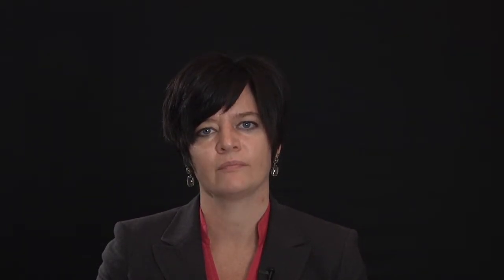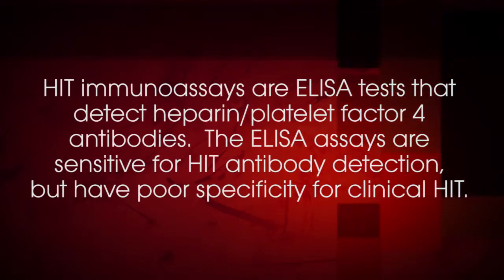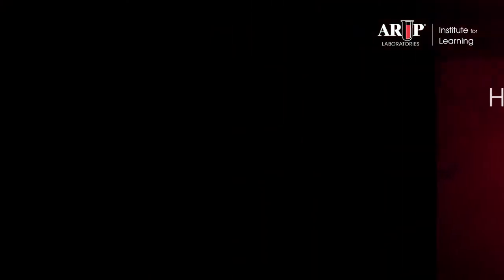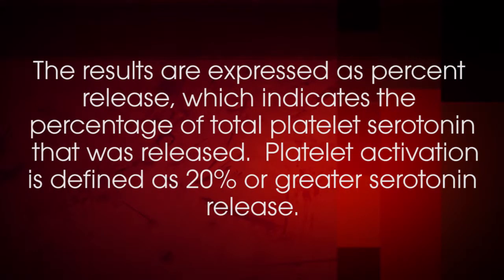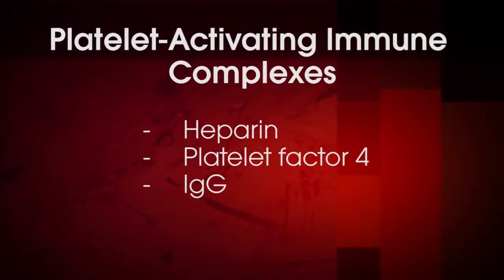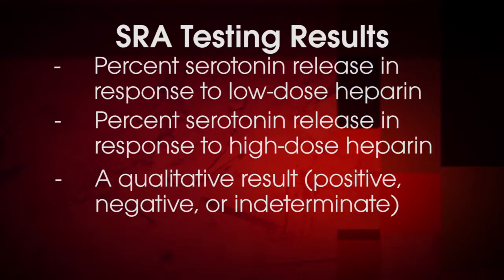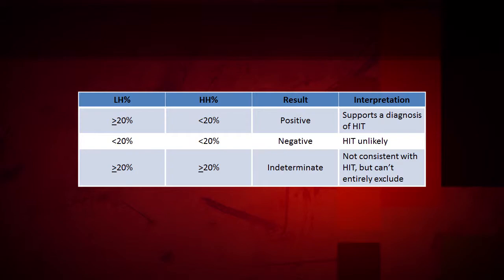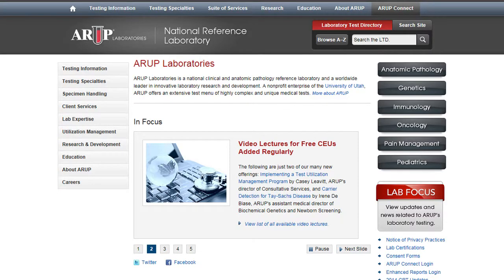Spotlight on Testing: Heparin-induced Thrombocytopenia and the Serotonin Release Assay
Our ARUP Institute for Learning Spotlight Series is designed to provide brief educational overviews highlighting test utilization issues, new tests, and testing technology. In this video, Kristi J. Smock, MD discusses Heparin-induced Thrombocytopenia and the Serotonin Release Assay.